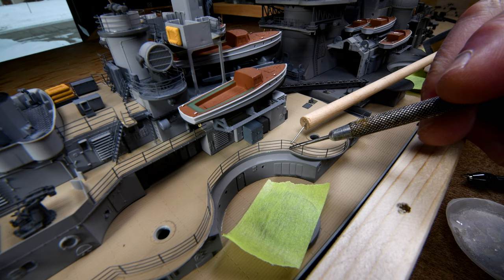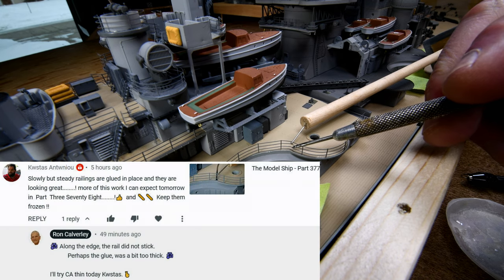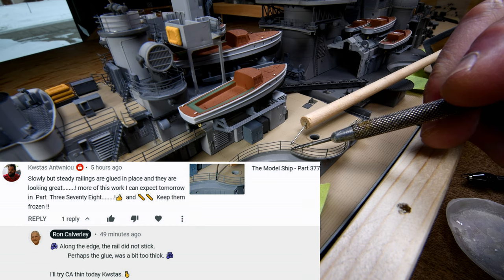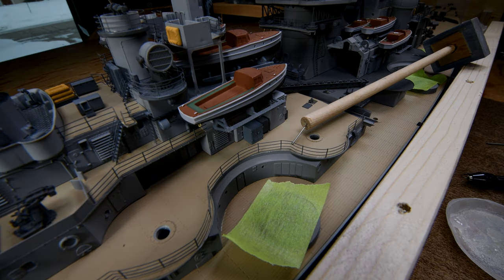The Model Ship - Part 378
I was big into building models years ago. Apparently I’m trying to bring back “the good old days” by building a plastic model ship. In this series, that has now become a daily vlog, I’m building the 1:200 scale battleship Bismarck from Trumpeter. This is not a tutorial.